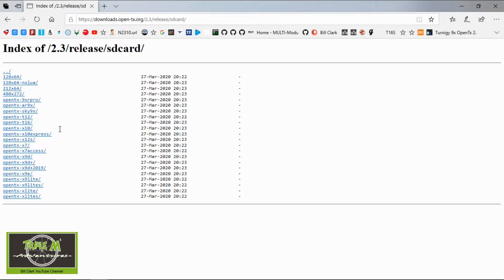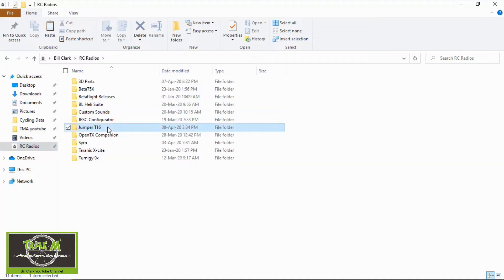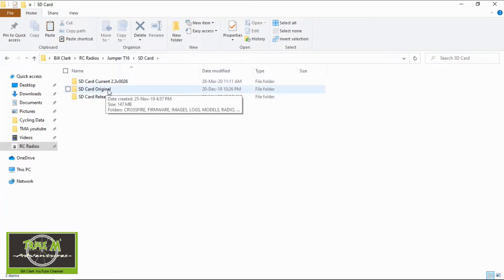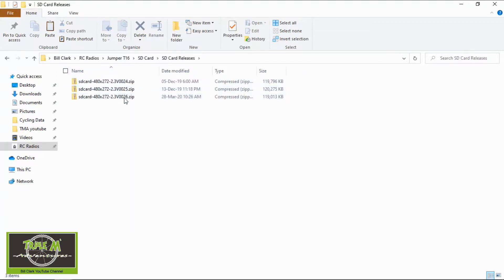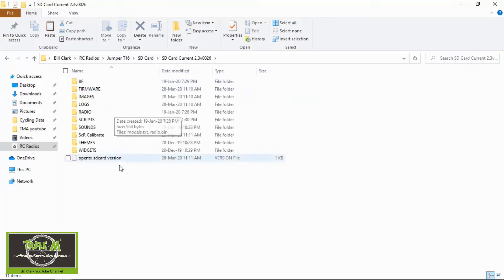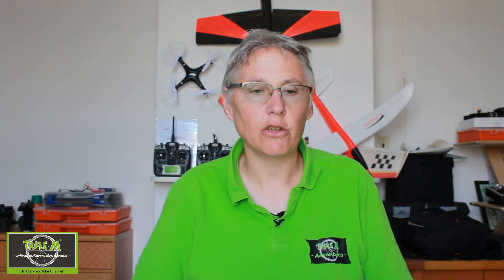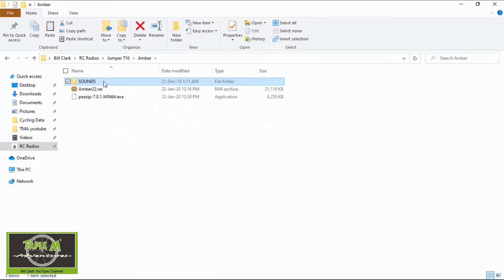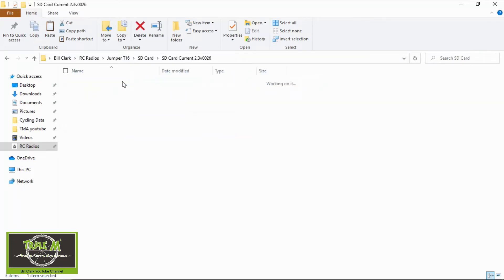OpenTX - My Procedure For Updating SD Card Contents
This is the way I update my SD Card contents for my OpenTX radios making sure I keep my custom pictures, custom sounds & lua scripts.

Happy Flying.